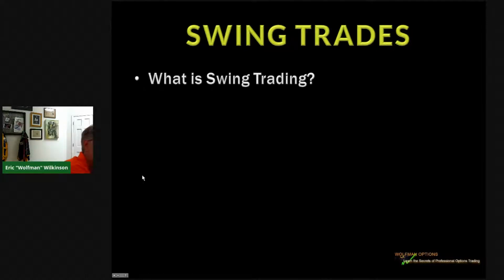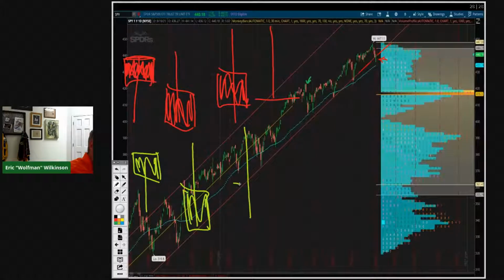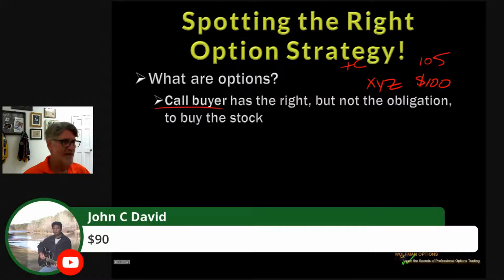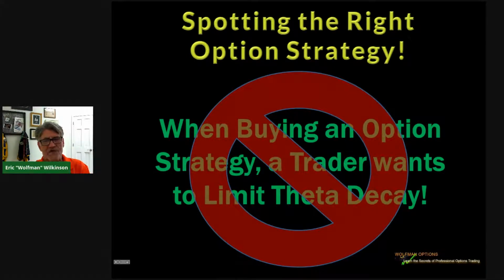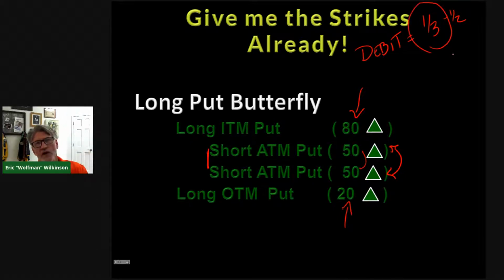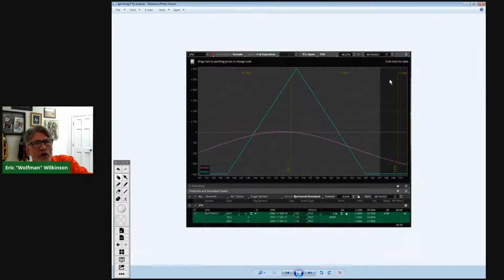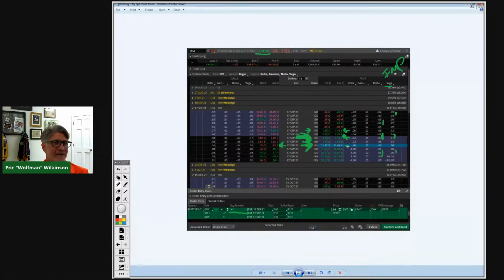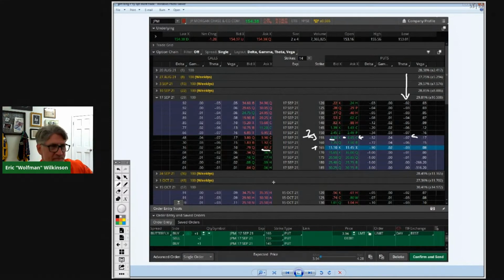Swing Trades Using Options -Sideways Moves- #4. The Long Put Butterfly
The Long Put Butterfly is an option strategy that profits when the stock, ETF, or Future stays within a tight trading range (Market Neutral Assumption) or migrates lower (slightly Bearish Market Assumption) to a price location the trader or investor believes to be a target. Most of the time, when trading options, we associate "Long" option strategies with the need for an outpaced move in the stock, ETF or Future in order to profit, but that is not the case with the Long Put Butterfly.  Swing Traders and investors who are looking to profit on an underlying asset that is not making you money any other way, will not want to miss when, where, and why the Long Put Butterfly is the best strategy for the given market conditions but most importantly HOW to build a Long Put Butterfly properly!

Spotting the correct market conditions is paramount to the success of the Long Put Butterfly. This is why I spend so much time on the when, where, why and how to trade the Long Put Butterfly option strategy. Join Eric "The Wolfman" Wilkinson, former Chicago Board of Trade floor trader and 25 years professional trader, as he will show you how to spot the best time to implement the Long Put Butterfly for maximum returns.